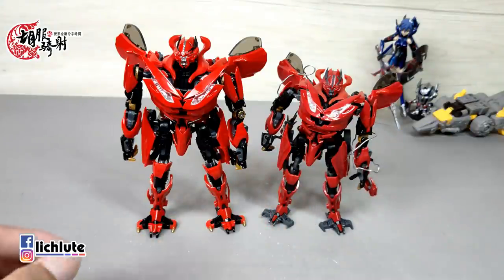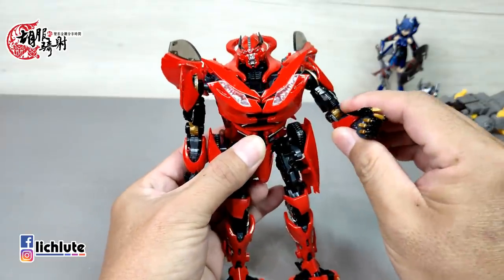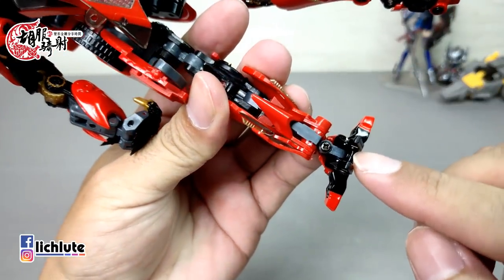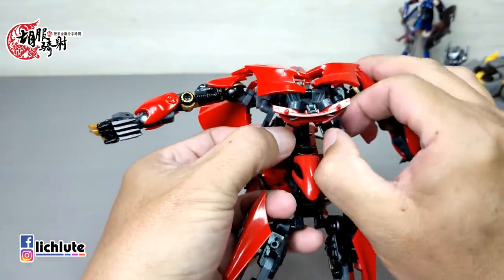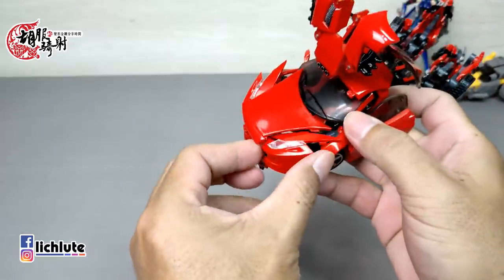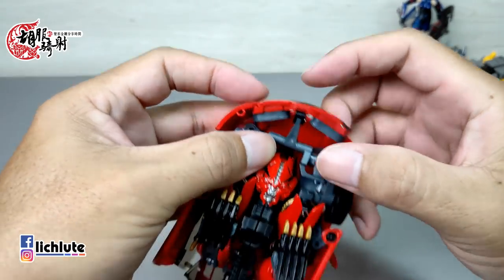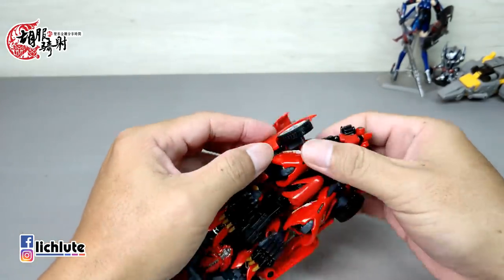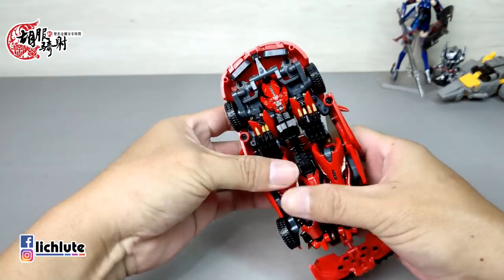胡服騎射的變形金剛分享時間1289集 KO OVERSIZED AAT STF01 STF 01 FIRAGE DANCE OF DEATH 幻影 迪諾